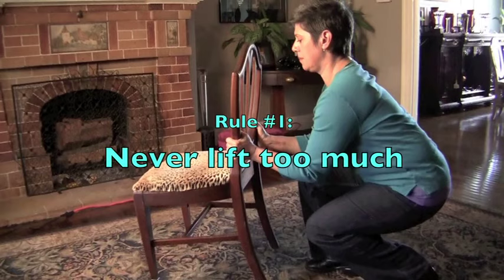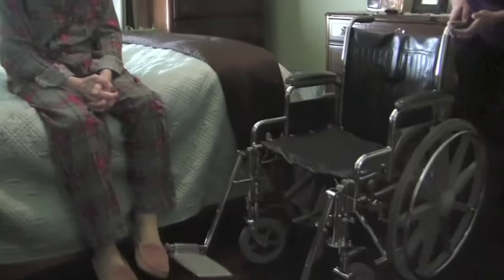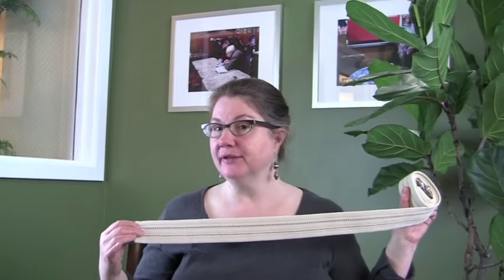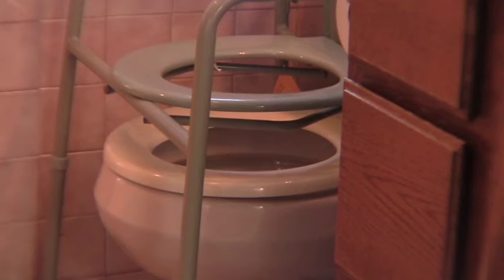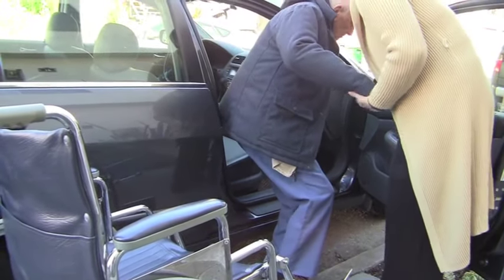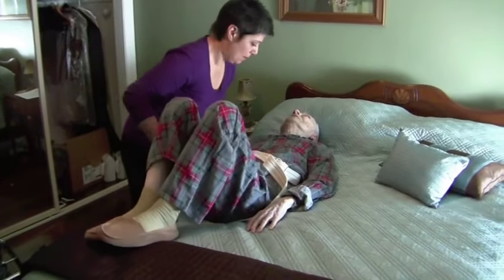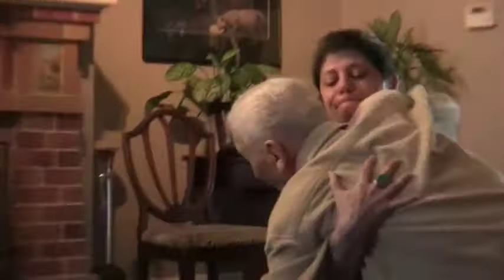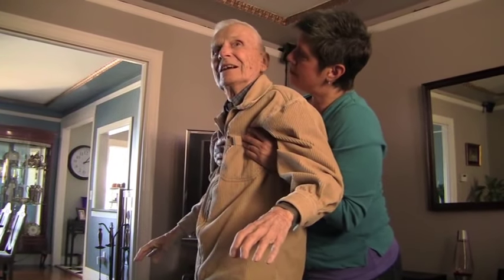Ch. 1: Transfer Skills (Caregiver College Video Series)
Tips and instructions on how to use gravity and leverage to assist you when lifting or transferring a loved one who has limited mobility.

Note: This information is not meant to replace the advice from a medical professional. You should consult your health care provider regarding specific medical concerns or treatment.

The Caregiver College Video Series is an educational resource from FCA for caregivers and covers the following topics:

Family Caregiver Alliance | National Center on Caregiving (FCA) is a public voice for caregivers. Our pioneering programs—information, education, services, research and advocacy—support and sustain the important work of families nationwide caring for loved ones with chronic, disabling health conditions.

Visit FCA online and check out our recent developments: FCA CareJourney™ — a secure online service for quality information, support, and resources for family caregivers of adults with chronic physical or cognitive conditions, and the FCA Learning Center™ — our new home for resources from FCA’s vast library of caregiving knowledge, where you can read, watch, listen, and learn online anywhere at any time.

Connect with FCA Online!